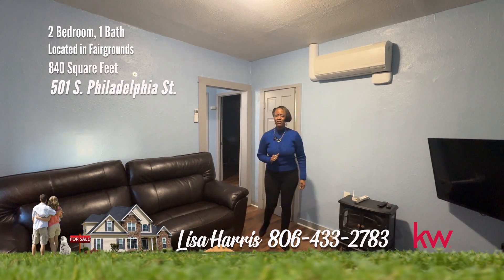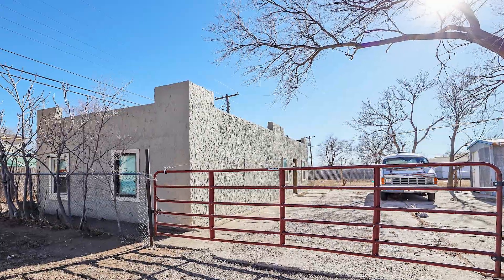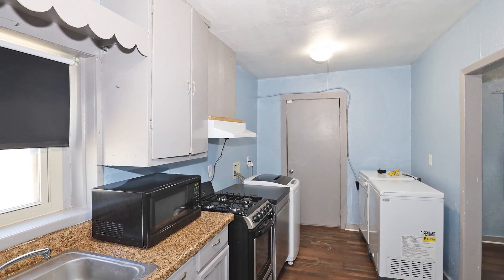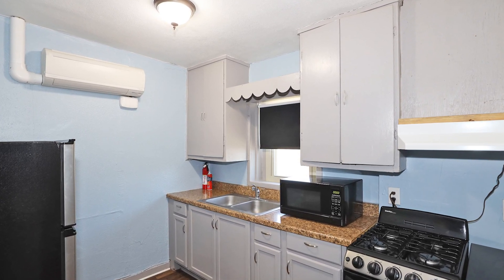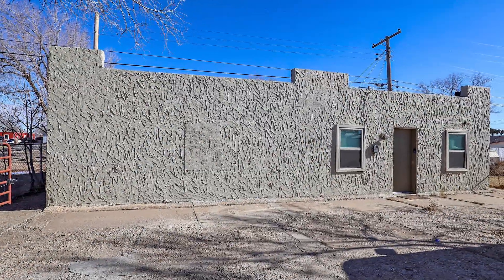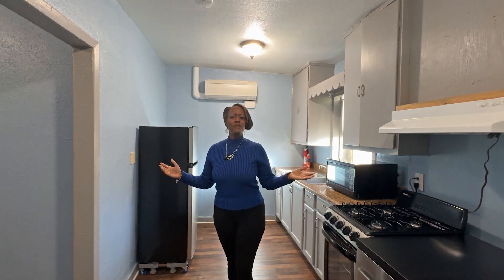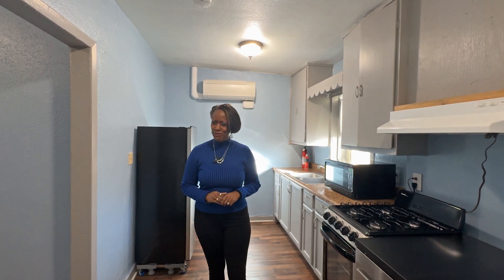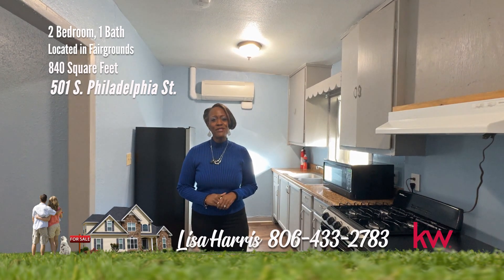For Sale, Fairgrounds, 501 S Philadelphia, Amarillo, TX by Lisa Harris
Cute starter home.   2 bedroom, 1 bathroom with updated floors and includes appliances and furniture. The fridge, microwave, range, dishwasher, freezer plus Washer/dryer stay for added convenience.  The dining area is a perfect place to entertain. The main bedroom is large with a walk-in closet.  The 2nd bedroom could be a great office.  Explore nearby amenities of dining, shopping and close access to I-40. This is a must see! Could be a great rental for investors as well!